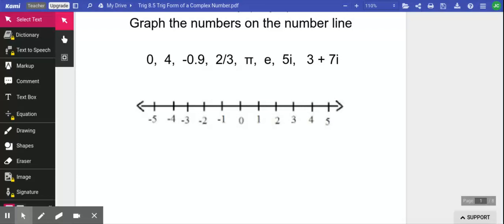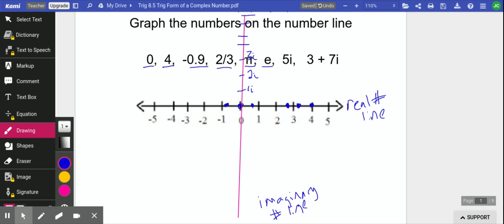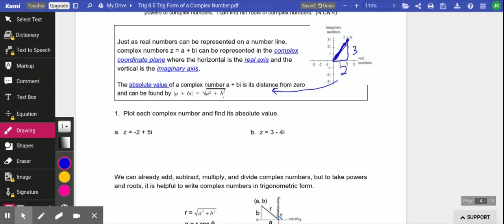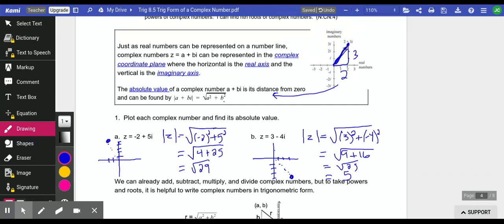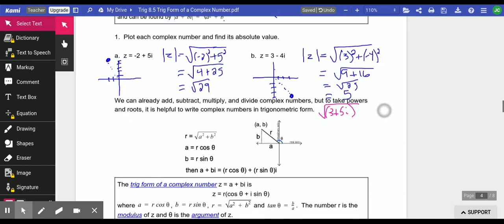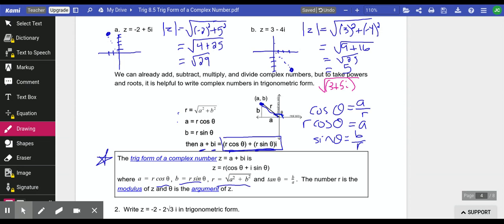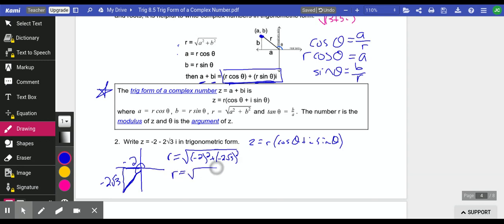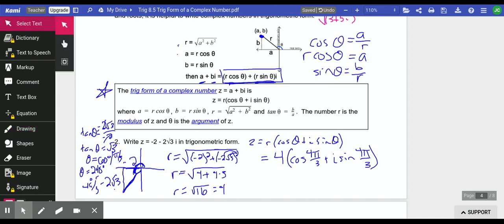Trig Lesson 8.5 - Clip #1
Trig Form of a Complex Number